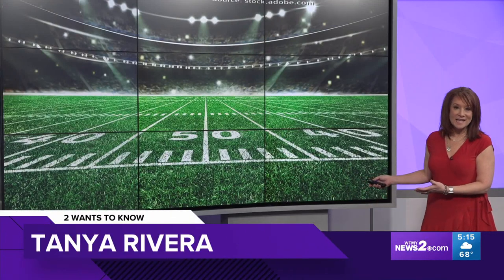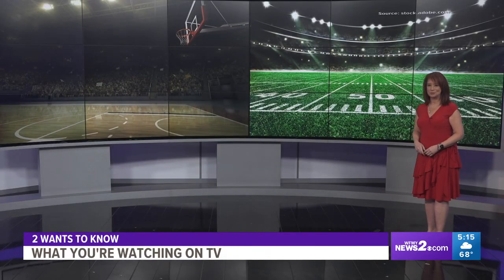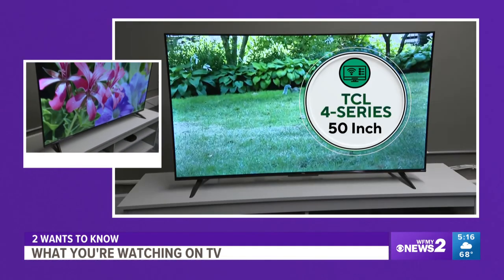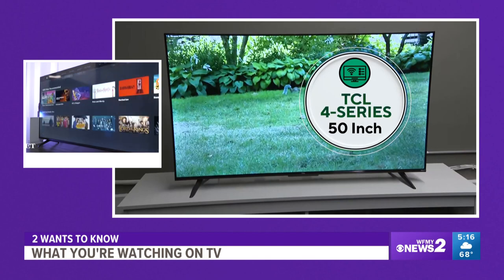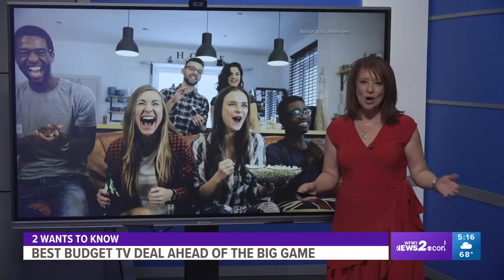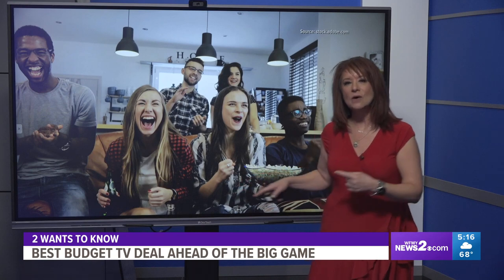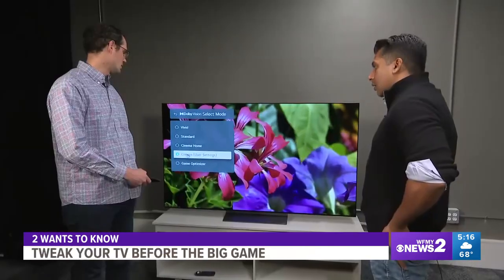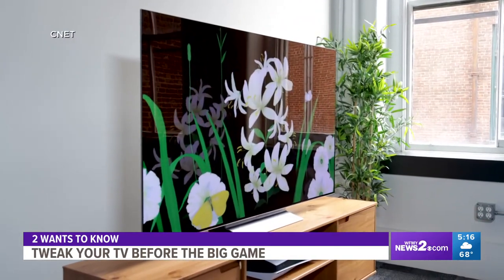Find the best TV deals before Super Bowl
Television sales always increase this time of year as Americans get ready to watch the Super Bowl. With such a wide selection of sizes, price points, and rapidly changing tech, choosing a new TV can be difficult.

CNET editorial director David Katzmaier says there are some big discounts available right now, just ahead of the Super Bowl. If you're shopping on a budget, he recommends a 50-inch TCL 4-series, which sells for around $300.  "The TCL 4 series is an excellent budget model, great smart TV, the very good picture for the money, and available in a range of sizes for really cheap," Katzmaier said.